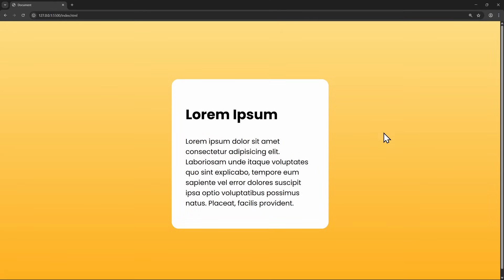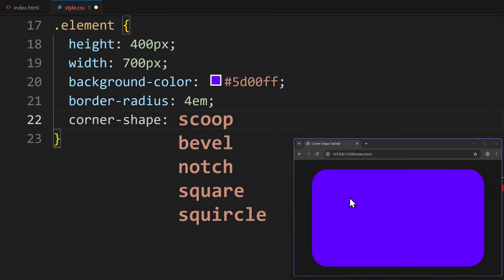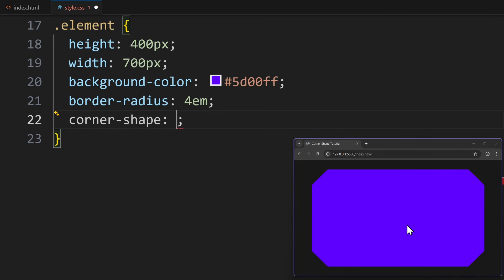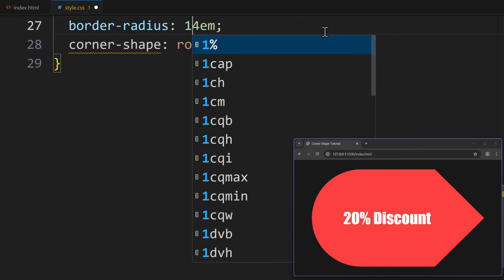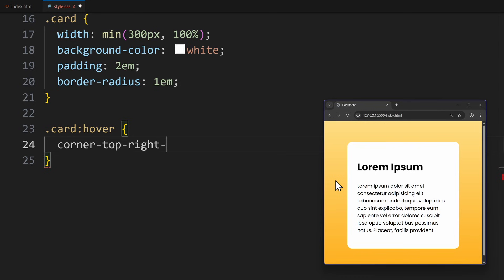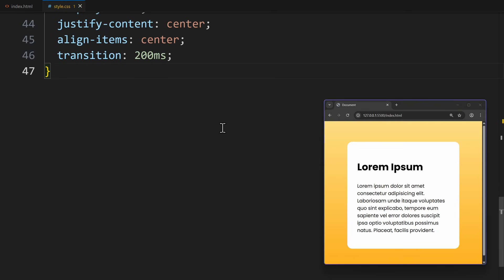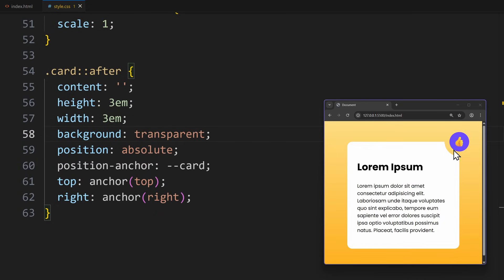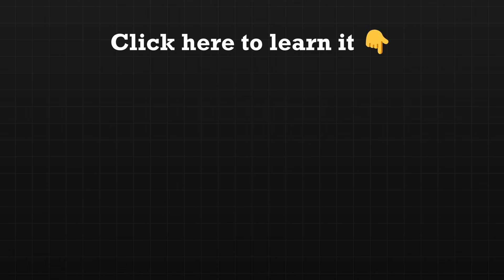Learn Corner-Shape in 5 Minutes (New CSS Property!)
In this video, you’ll learn how to use the brand-new corner-shape CSS property to create completely different corner geometries — including inverted corners, notches, bevels and squircles.
Instead of relying on hacks like clip-path or complex pseudo-elements, you can now change the actual shape of a corner directly in CSS.
We’ll go through practical examples like cards and sale tags, so you can start using this new property creatively in real UI designs.

Learn More with My Courses

In this CSS tutorial, we break down what the new corner-shape property actually does, how it differs from border-radius, and when it makes sense to use it.
You’ll learn how each value works, how corners are rendered geometrically, and how to use this feature to build more expressive, modern interfaces — without hacks.

What the new CSS corner-shape property is
Difference between border-radius and corner-shape
All available values: scoop, bevel, notch, square and squircle
Creating inverted corners in pure CSS
Designing pointy sale tags and decorative cards
When this property is useful — and when it’s not
Browser support and current limitations